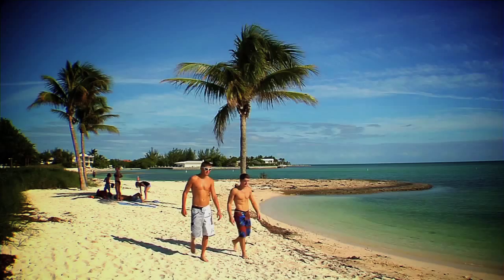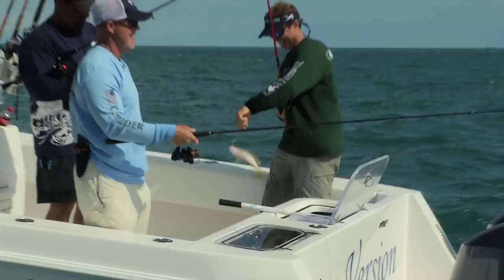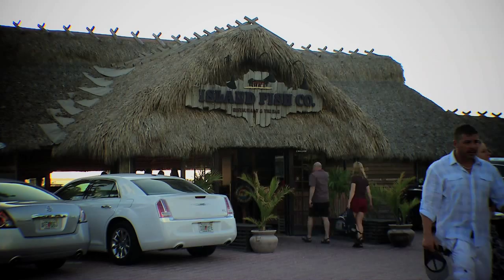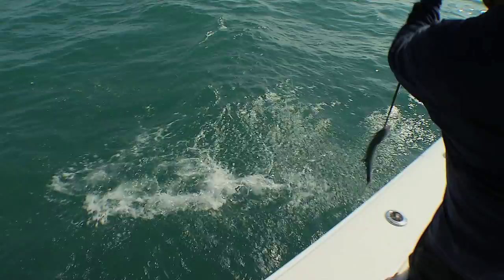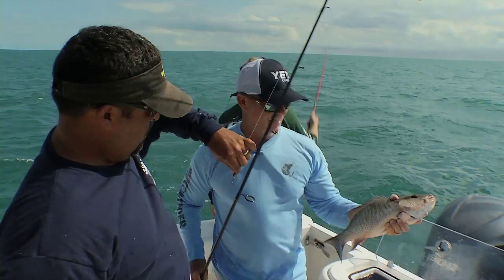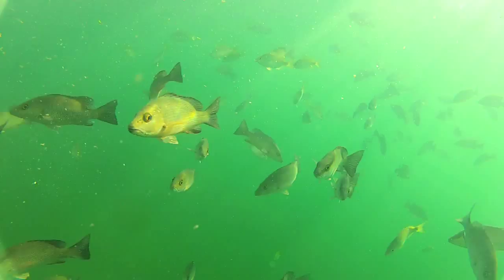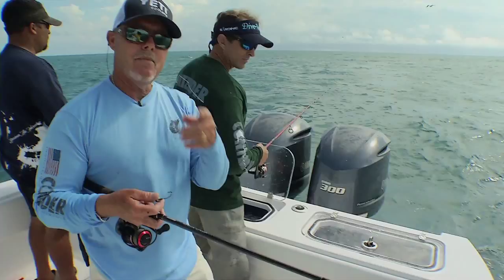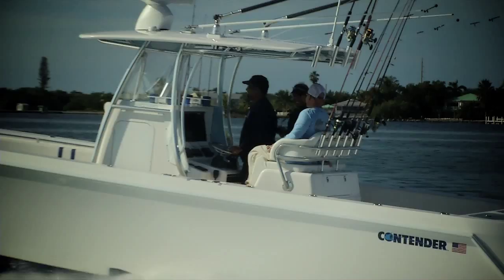Sportsman's Adventures: "Marathon Snapper" Season 21 | Episode 11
Captain Rick ventures to Marathon in the Florida Keys with guest Captains Pablo Rodriguez and Underwater Legend Jon Cooper to fish the wrecks and reefs for Mangrove Snapper. These Snappers are hard to fool and put up a good fight on light tackle.

Sportsman's Adventures is Florida's most popular fishing show, hosted by South Florida fishing guide and tournament professional Captain Rick Murphy. He shares his knowledge gained from a lifetime on the water with viewers.